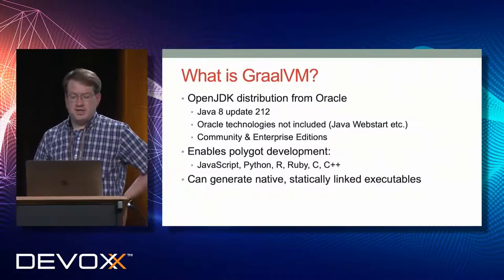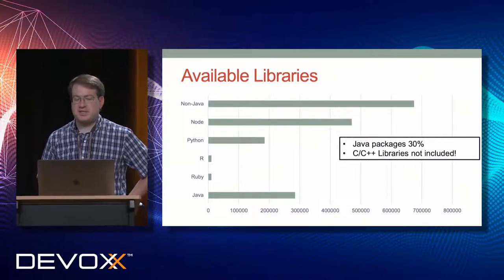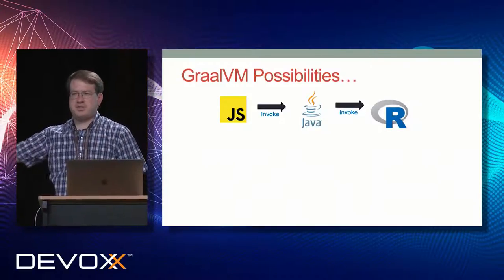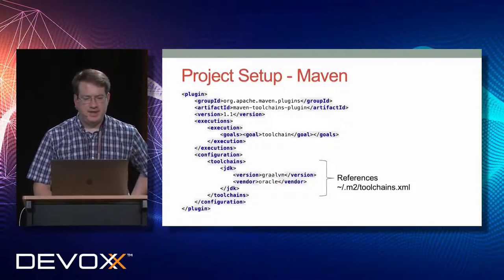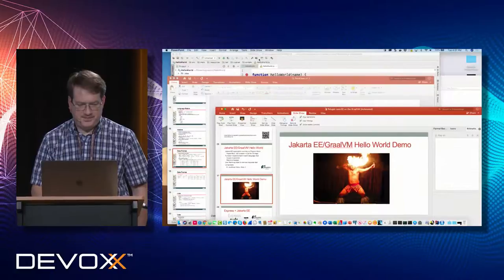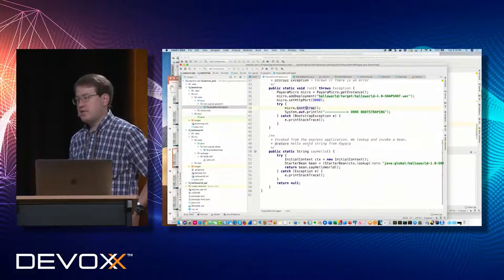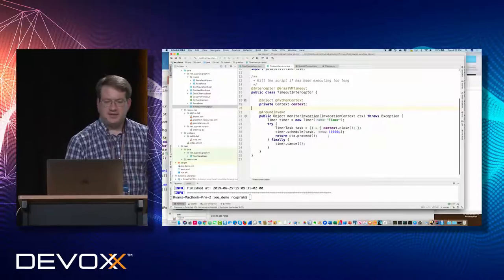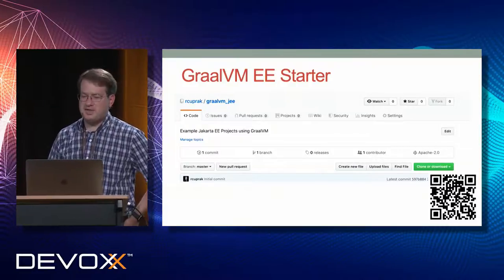Polygot Java EE on the GraalVM – Ryan Cuprak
The new GraalVM from Oracle supports multiple language including JavaScript, Python, Ruby, R, C++ as well as Java and other JVM languages. This opens up interesting possibilities for polygot enterprise applications. Now you can use a Node library in a Java application or call an R statistical function from an EJB. Previously, this type of integration was extremely challenging. This session will provide recipes to get up and running along with best practices and some cool demos.

Presented by Ryan Cuprak